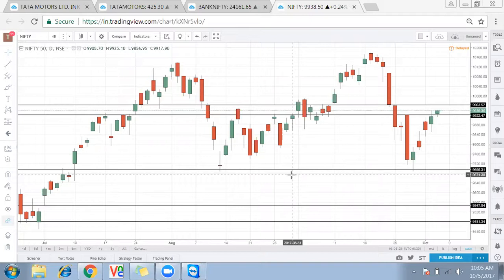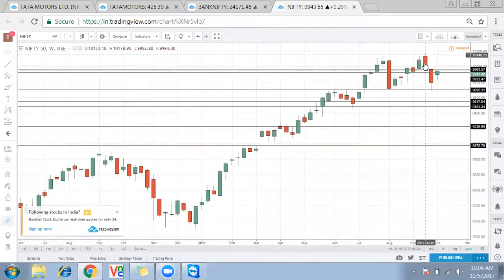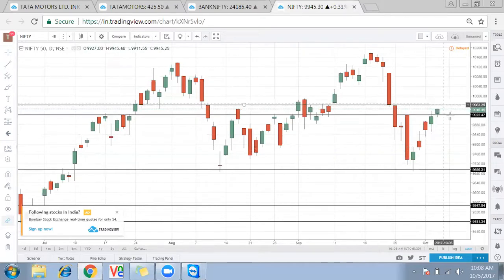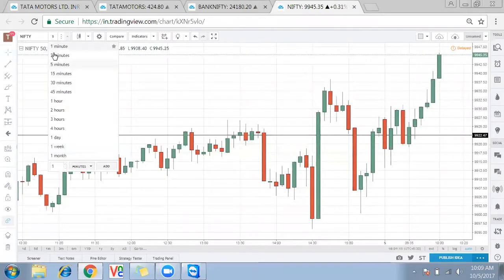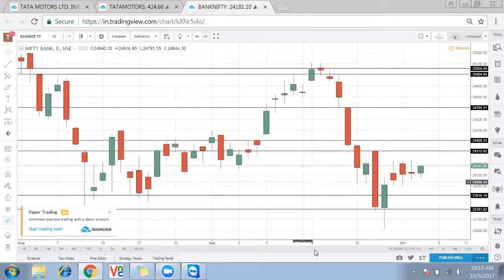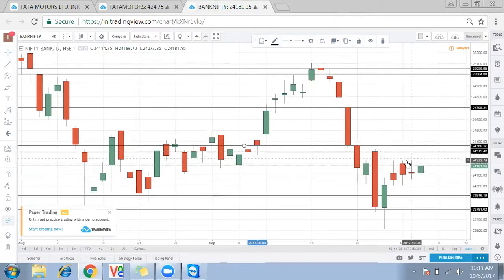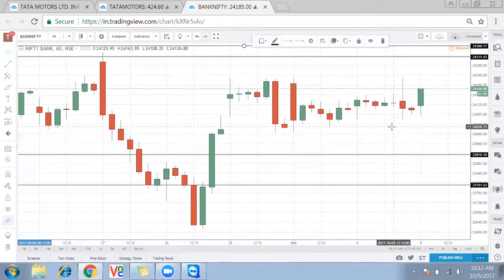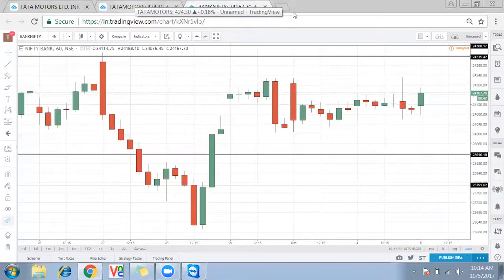Nifty and Bank Nifty future movement - Correction or Reversal ? : 5 October 2017